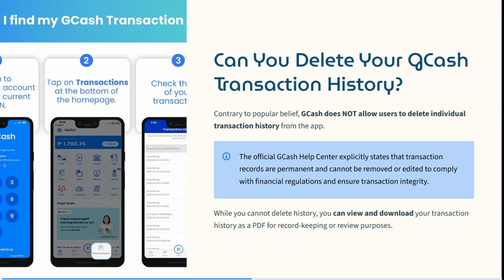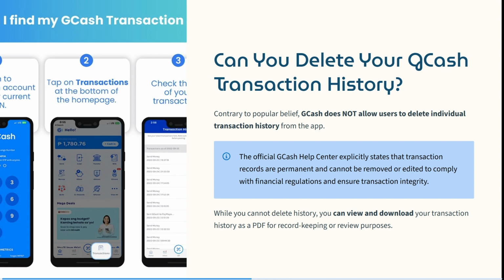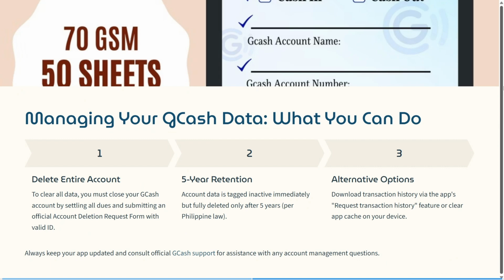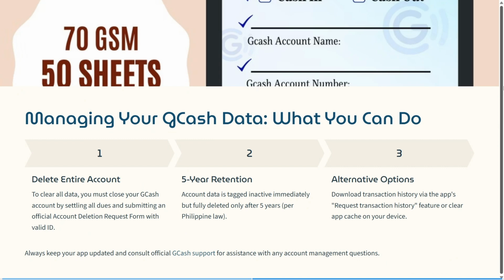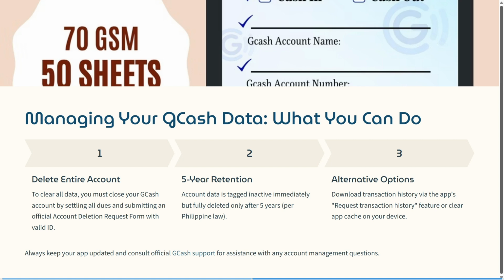How to Delete GCash Transaction History | GCash Tips 2026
In this video, "How to Delete GCash Transaction History," we explore whether and how you can remove transaction records from your GCash account for privacy or account management reasons. The tutorial explains GCash’s policies on data retention and what users can expect regarding history deletion capabilities. We cover the app’s settings related to transaction visibility and security, including clearing caches and managing notification preferences. Learn about alternative ways to keep your transaction history private, such as setting stronger app passwords or using hidden account features. The video also addresses common questions and myths about deleting transaction data and what happens to information stored by GCash. While deletion options may be limited, this comprehensive guide helps you understand your choices and maintain control over your financial privacy within the GCash ecosystem.

In this video, we address the common question: can you really achieve a `gcash transaction history delete`? Discover that while there's no direct way to `how to delete gcash transaction history` from the app due to financial regulations and `payment details` retention, this `video tutorial` explores alternative options and `how to remove` your data. This `tagalog tutorial` clarifies the process.